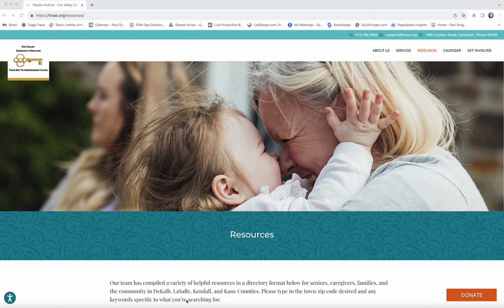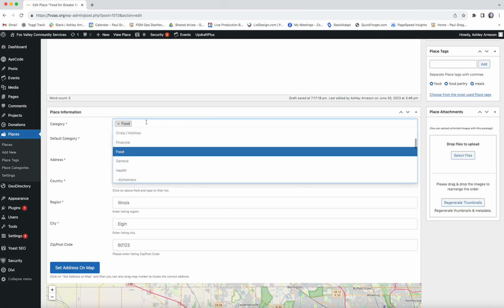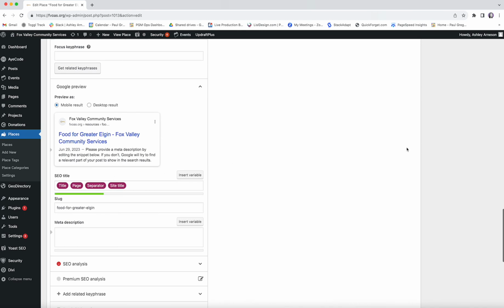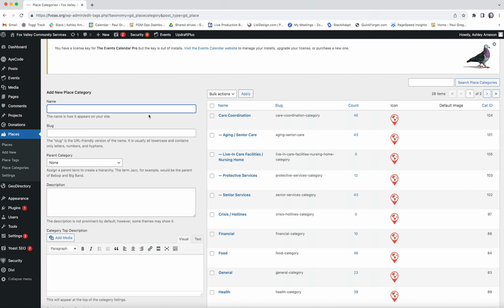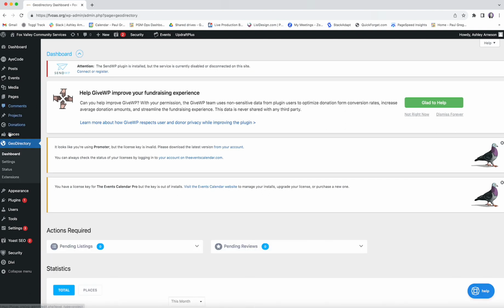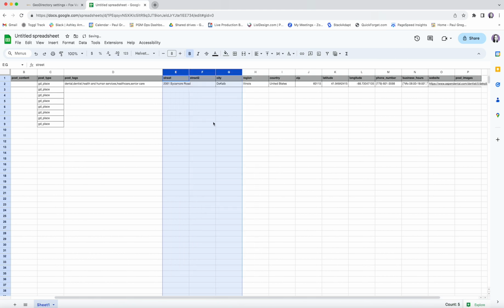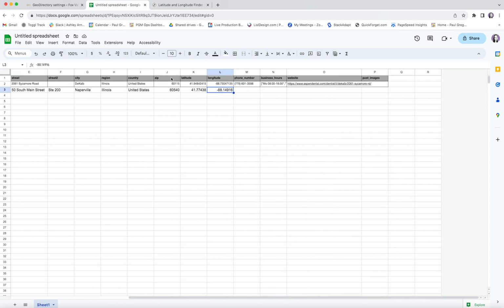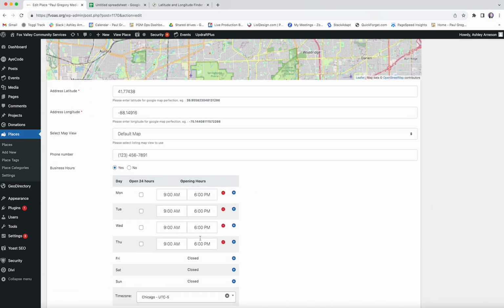GeoDirectory Training | FVCS & PGM